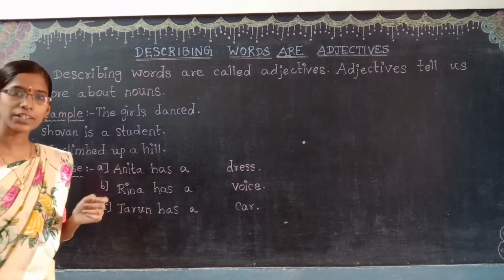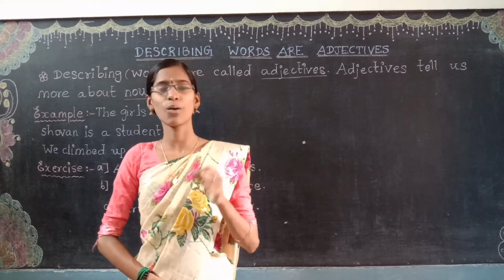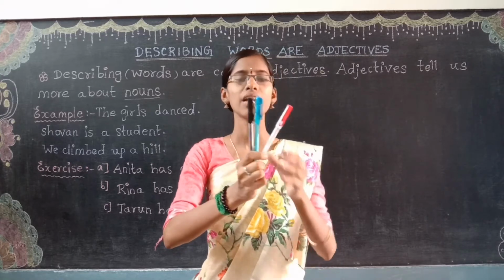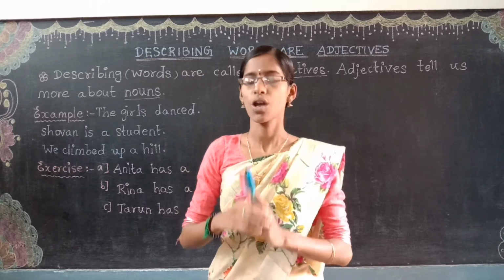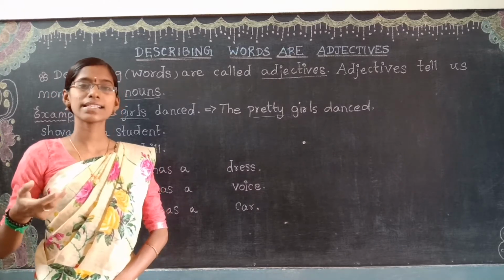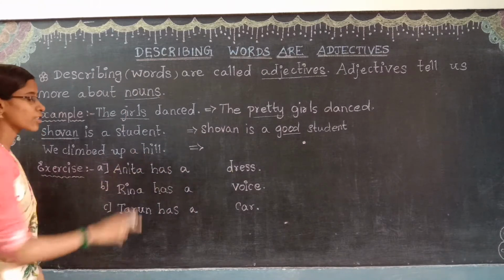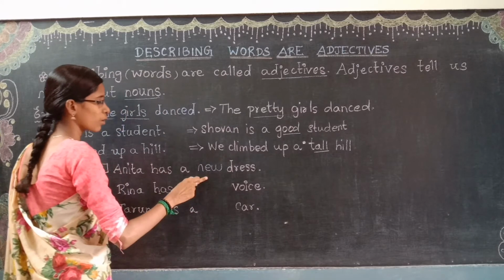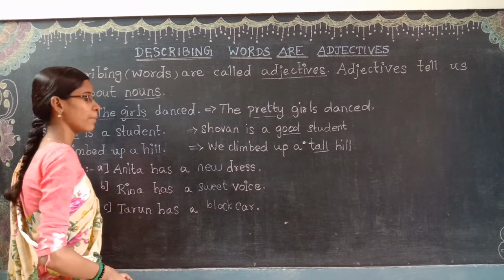DESCRIBING WORDS ARE ADJECTIVES Class 4 English